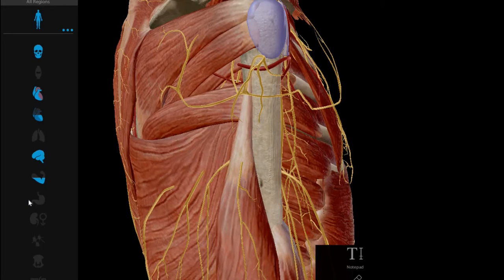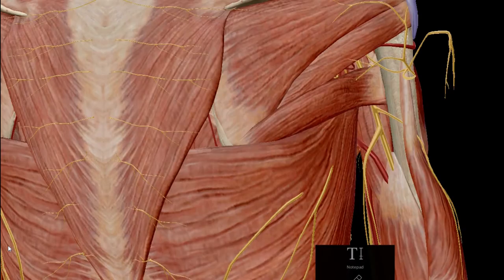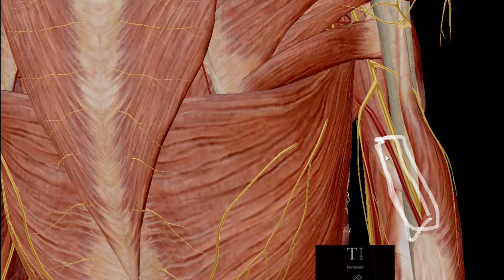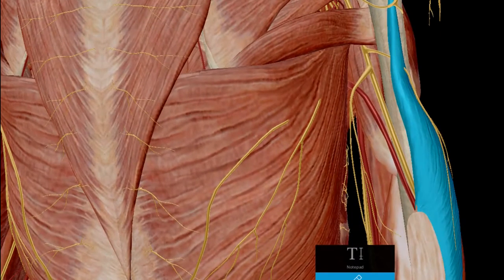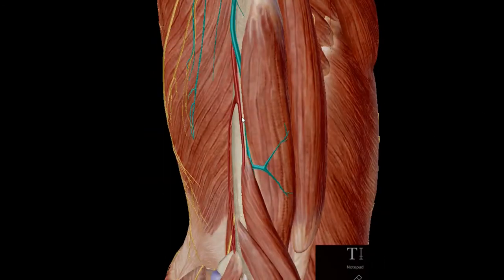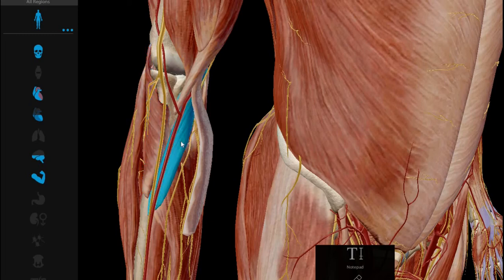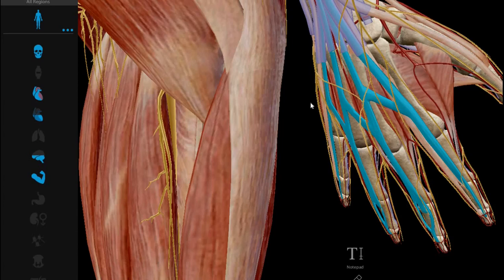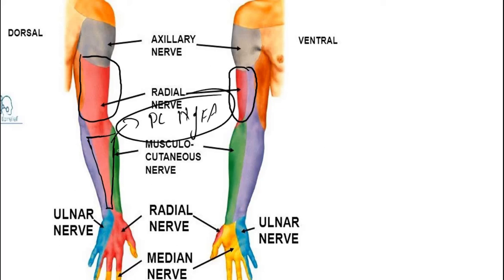RADIAL NERVE ANATOMY II COURSE AND BRANCHES OF RADIAL NERVE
This video contain easy explanation for anatomy of radial nerve